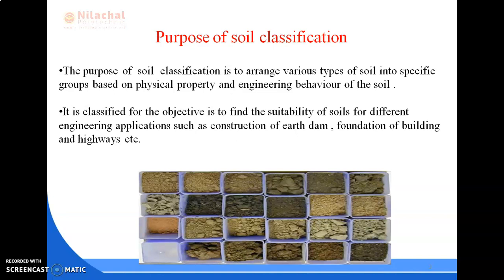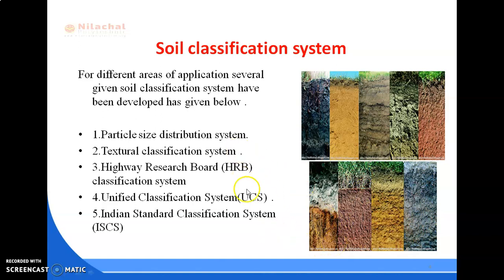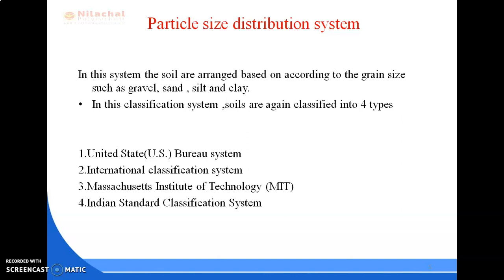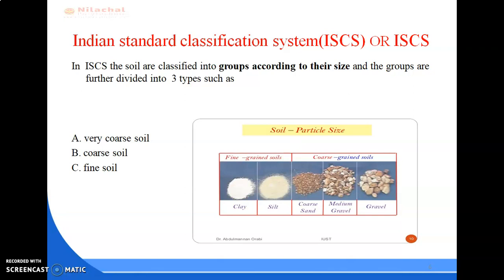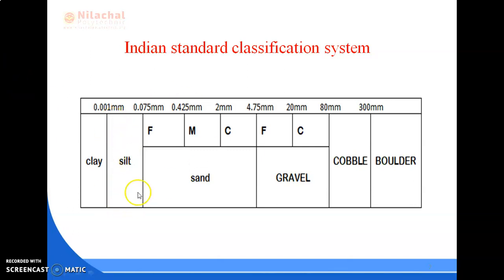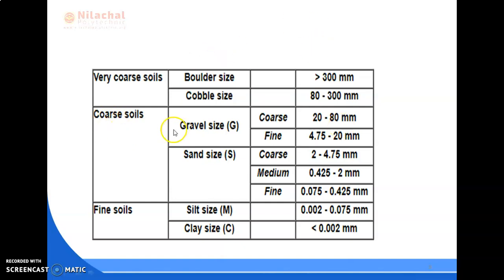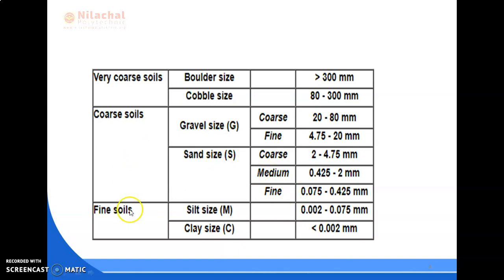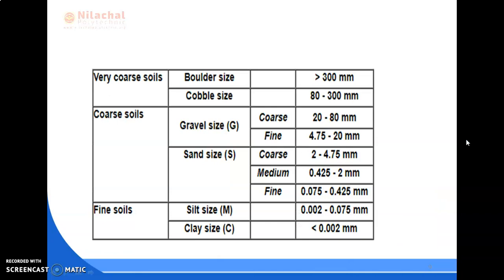3RD SEM CIVIL ENGINEERING GE CH-4 CLASSIFICATION OF SOIL PART-1